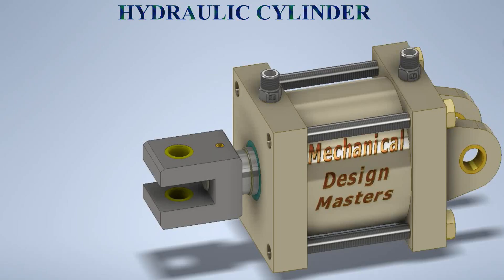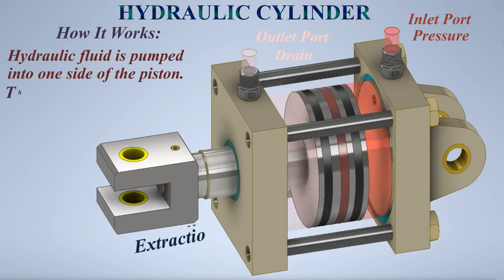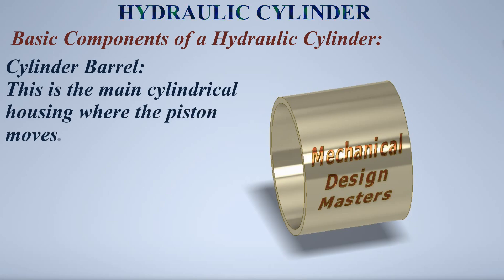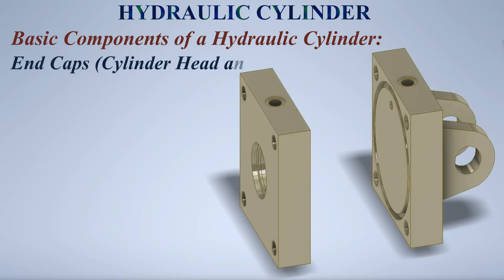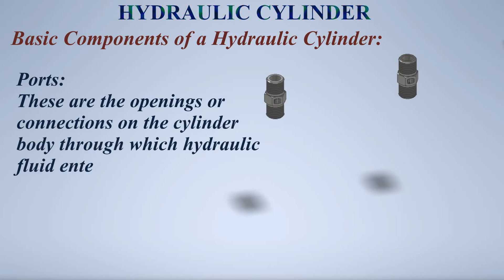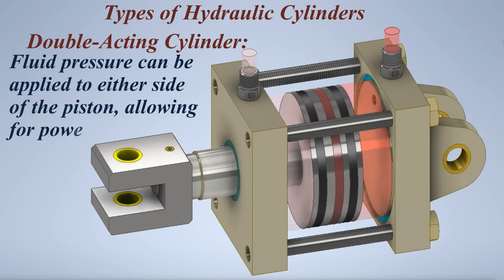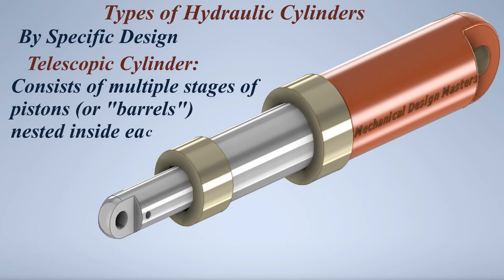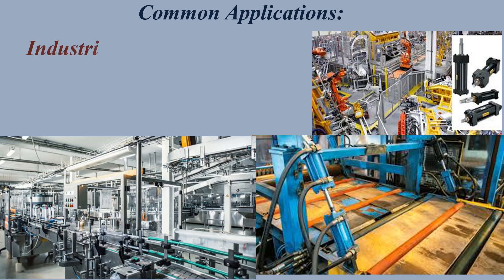Hydraulic Cylinder Types - Hydraulic Cylinder Components - Hydraulic Cylinder Applications - سلندرات